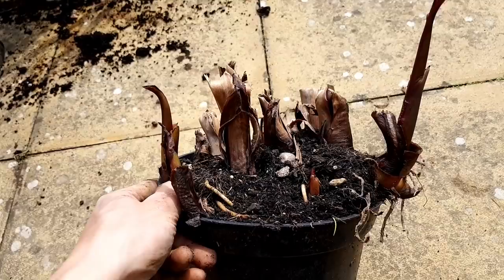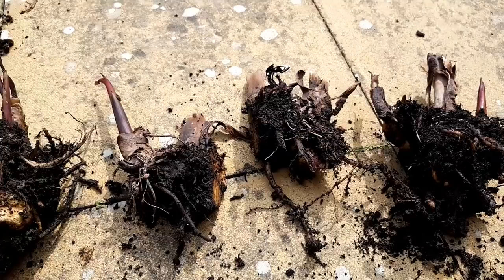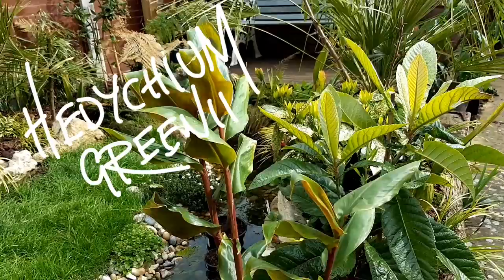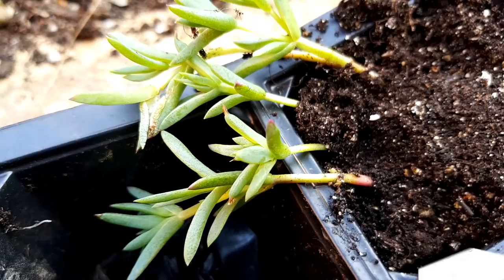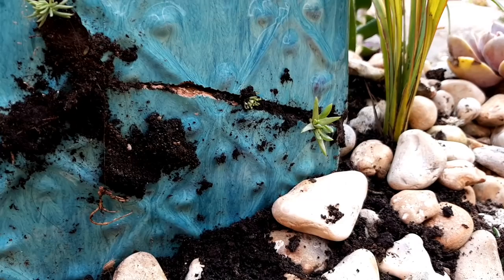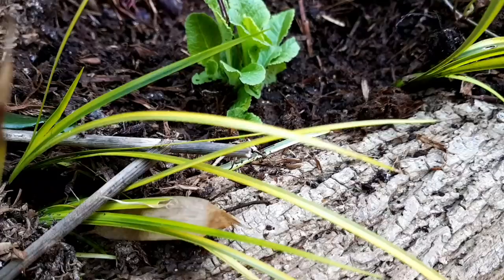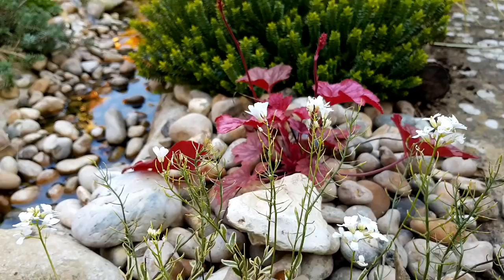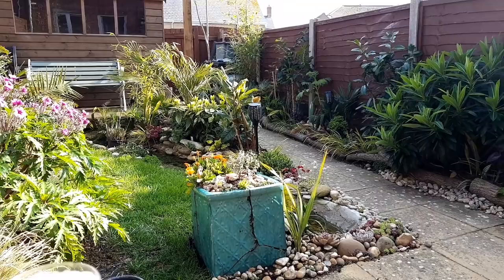Vlog 19 - Tiny tropical garden UK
Things are hotting up in the tiny tropical garden. I've planted out more tender Cannas and gingers to start the exotic look for 2019. I've started divided last year's purple Canna clumps to increase the amount of exotic foliage I have in my small garden.